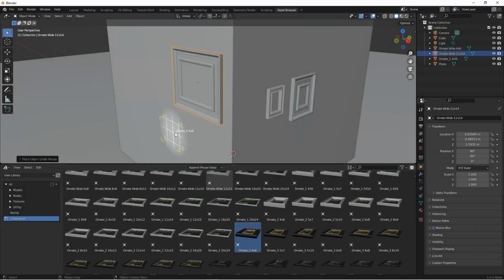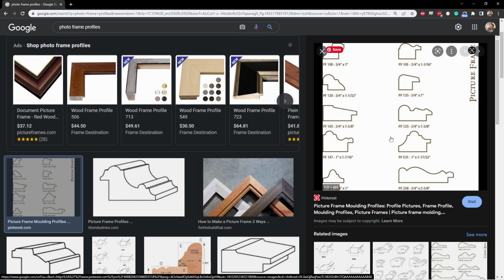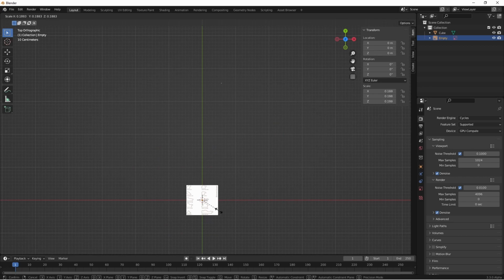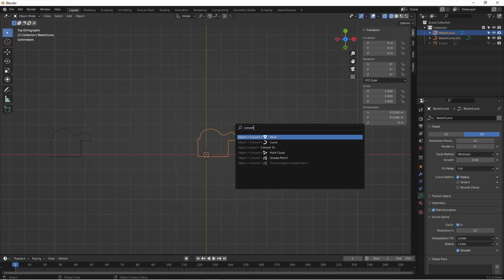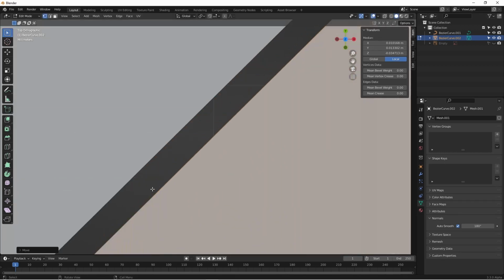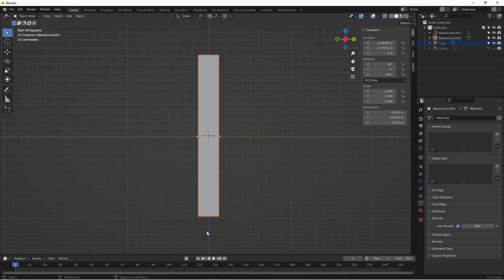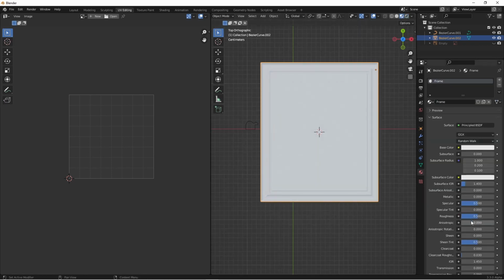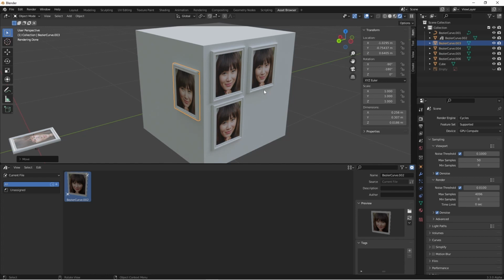Creating Photo Frame Assets in Blender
NEW!!! Learn the process I used to create my own asset browser library of photo frames for use in my interior scenes. This process will work with the current release of Blender 3.1.2.